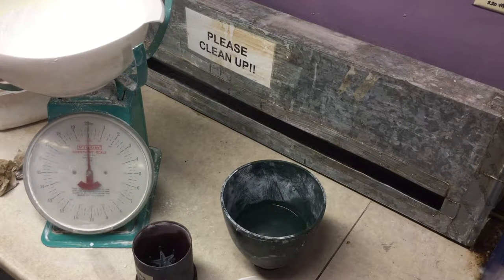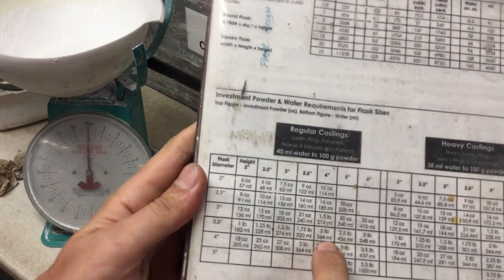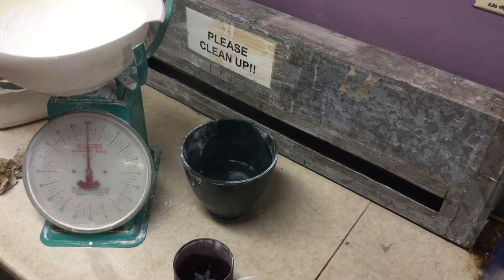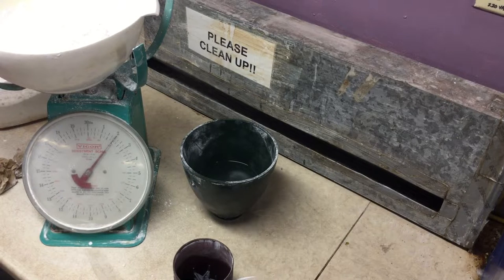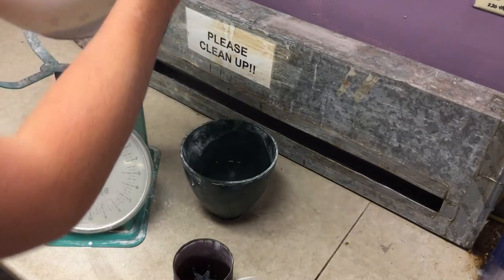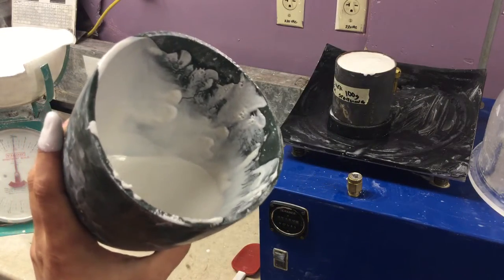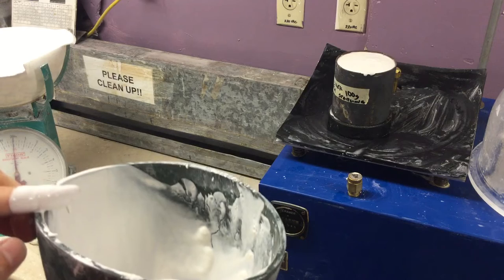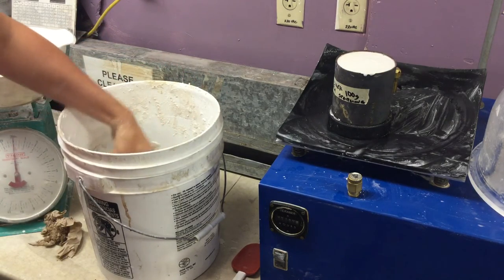3D Printed Star Part: investing weights & measures method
Safety: when mixing investment wear a dust mask or a respirator rated for particulates.

How to mix investment by measuring out investment (plaster) by weight, and the water by volume according to the instructions supplied with the investment.